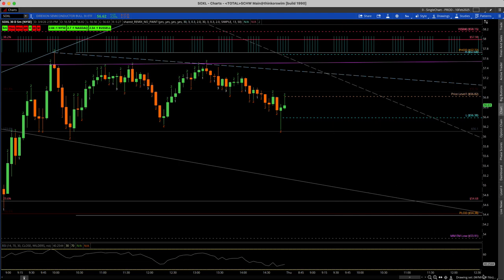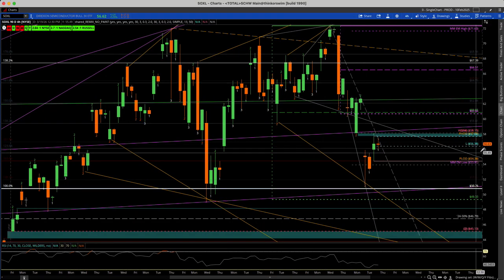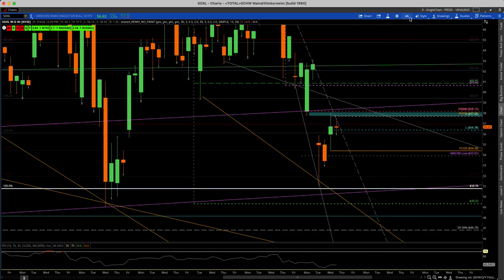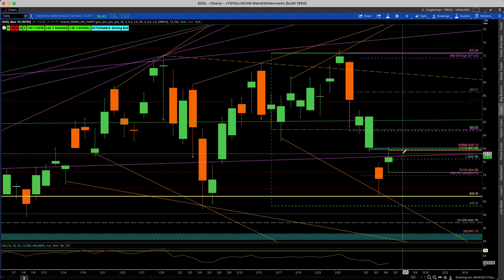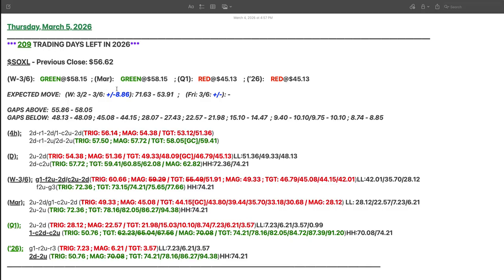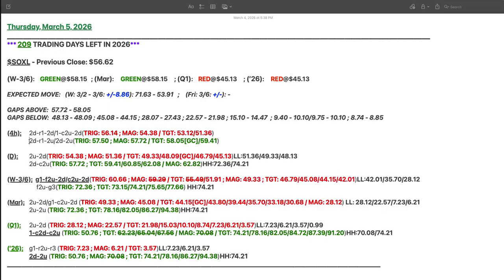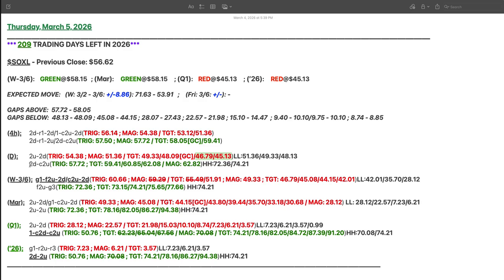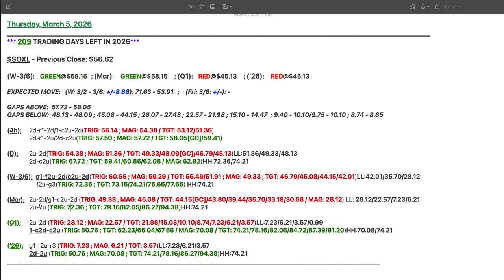MAKE MONEY EVERY DAY with SOXL! | Semiconductors | QQQ SPY | TRIGGERS & TARGETS for March 5th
00:00 - 00:39  Year chart review
00:39 - 10:58  Triggers & Targets - Scalps/Day Trades
10:58 - 12:05  Triggers & Targets - Swing/Long Term Trades

Happy trading!
-Bullish Chips